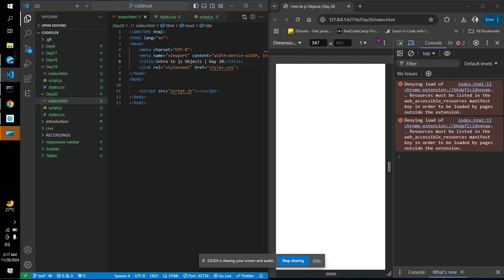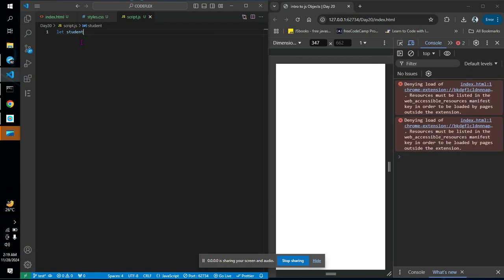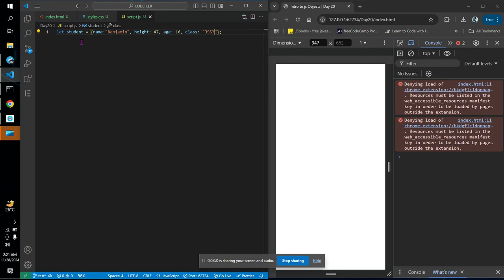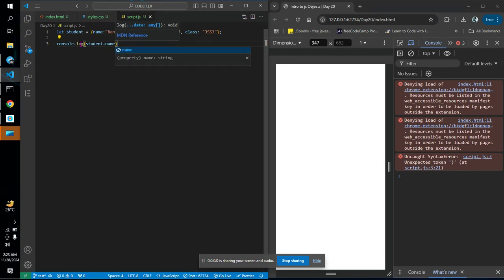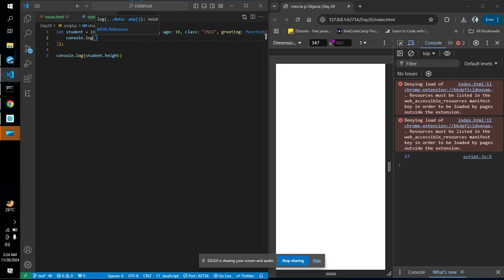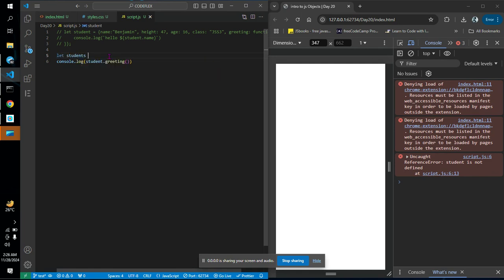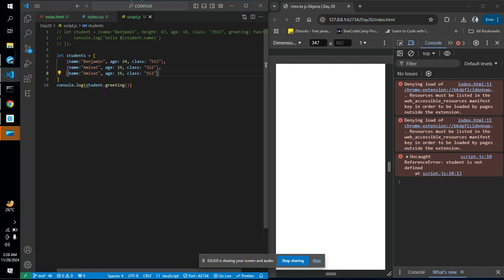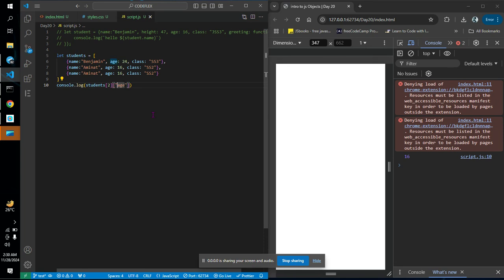Day 20 JavaScript Objects Explained Create & Display Object Properties 30 Day Codeflex Challenge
"Welcome to Day 20 of the 30-Day Codeflex Challenge! 🚀 Dive into JavaScript Objects and learn how to organize and manage data effectively using objects. In this tutorial, you'll explore:

✅ Understanding JavaScript objects and their properties
✅ How to create and manipulate objects
✅ A hands-on task to build an object representing a student and dynamically display its properties in your HTML

By the end of this session, you'll have a solid grasp of how objects work and how they can simplify your JavaScript code. Ready to level up your coding skills? Let’s get started! 💻✨

📌 Join the Codeflex Community